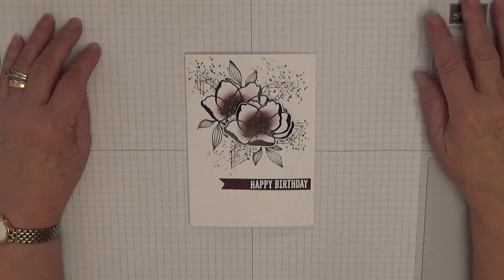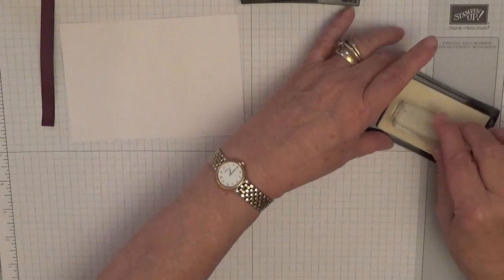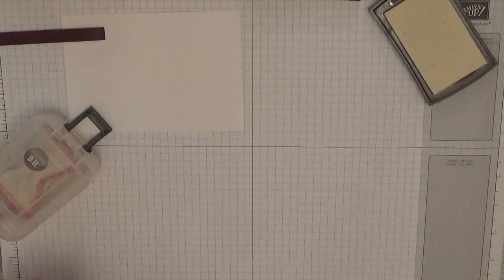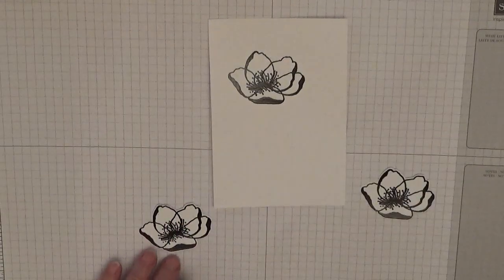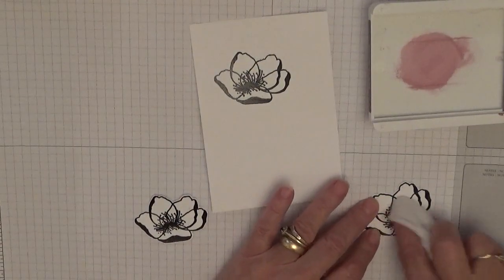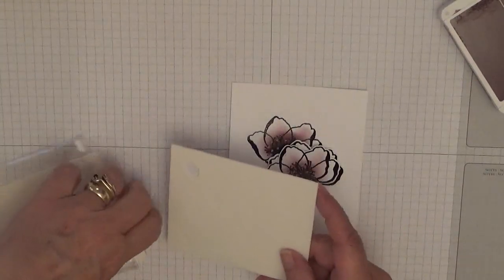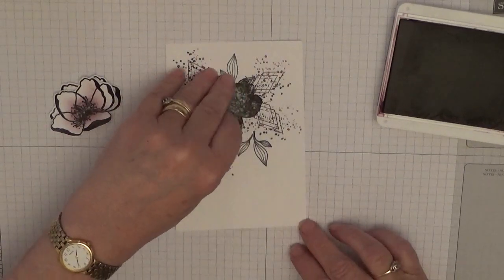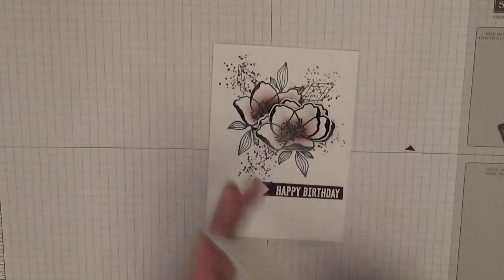96. Stampin Up Beautiful Promenade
This card was made using the stamp sets Beautiful Promenade, Waterfront and Itty Bitty Birthday
II also used Black and white embossing powder